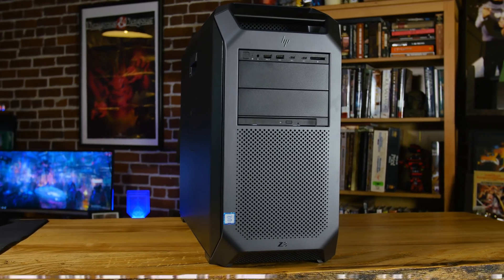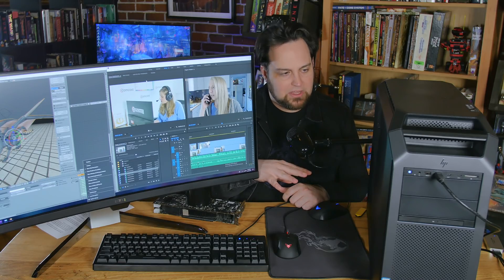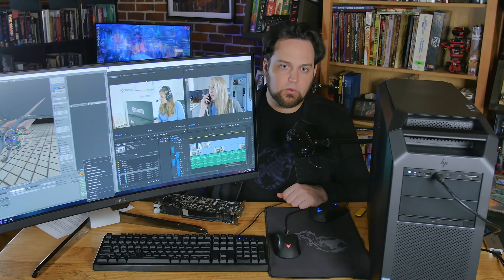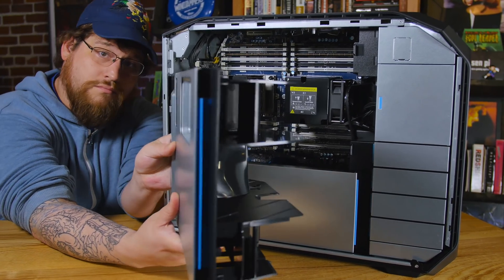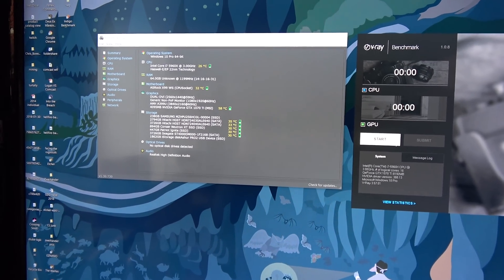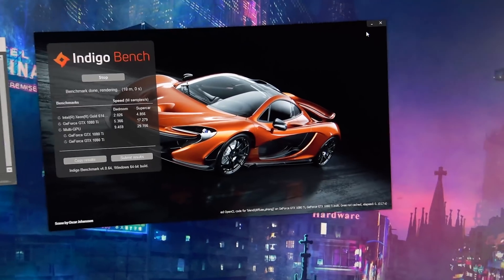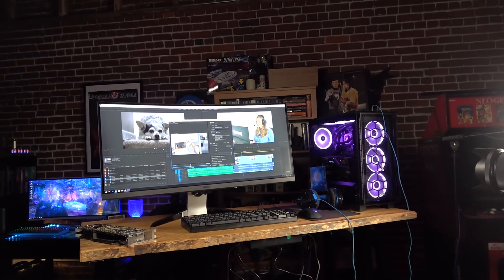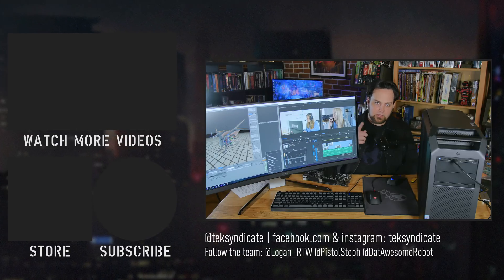$15,000 HP Z8 Workstation | Overview & Benchmarks | ZWorkstations.com